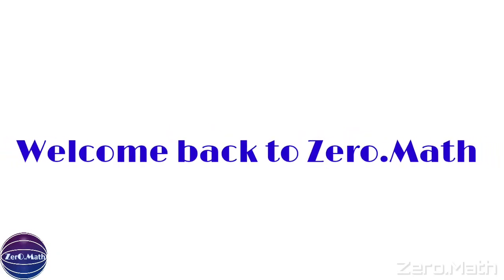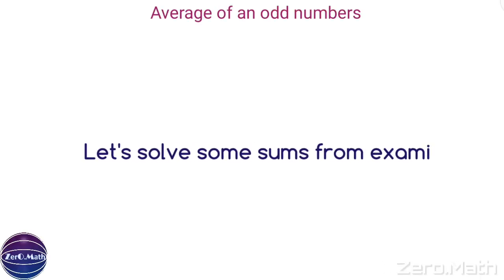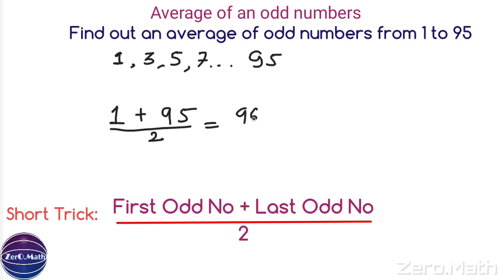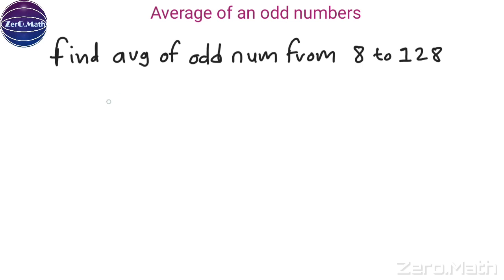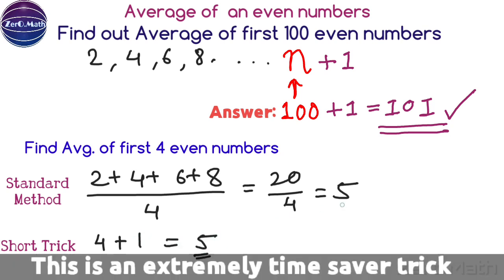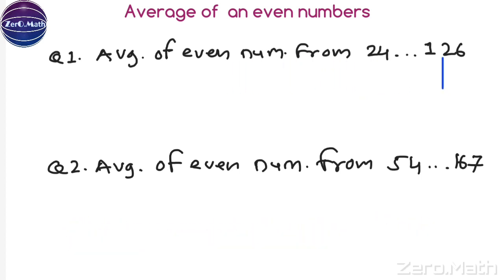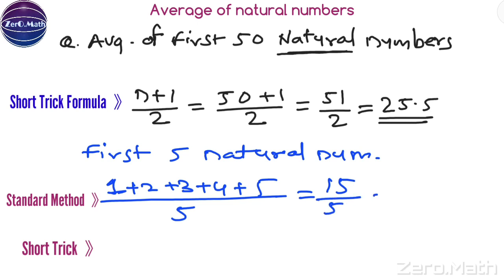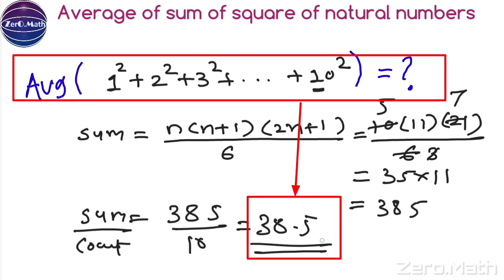average problems tricks and shortcuts | competitive exams | zero math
hello students, In this video we are going to discuss about how to find average in maths and basic concept of average to learn it easily. We will start with basics of average and then will move towards the shortvideo Short trick of average.

We are covering 3 short tricks of average as well as concept of average to explain you how average is easy to learn. This is the first part of average, we will upload the second part very soon. Watch this videos till end and we will show you the ways to learn average.

In mathematics, the average (also known as the arithmetic mean) of a set of numbers is the sum of all the numbers in the set divided by the total count of numbers in that set. It is a measure of central tendency that represents the "typical" value of the data.
To calculate the average of a set of numbers in a short way, follow these steps:

Add up all the numbers in the set to find their sum.
Count the total number of values in the set.
Divide the sum by the count of values to find the average.
The formula for calculating the average (mean) is:

Average = Sum of all numbers / Total count of numbers

For example, let's find the average of the numbers 10, 15, 20, 25, and 30:

Step 1: Sum of all numbers = 10 + 15 + 20 + 25 + 30 = 100
Step 2: Total count of numbers = 5 (since there are 5 numbers in the set)
Step 3: Average = Sum of all numbers / Total count of numbers = 100 / 5 = 20

So, the average of the numbers 10, 15, 20, 25, and 30 is 20.

Average Short Tricks in English
how to find average of two numbers
average problems tricks and shortcuts
average class 5
average in maths for competitive exams
average by dear sir
average of natural numbers formula
how to find average
problems on average tricks
average unacademy
Average Questions/Problems
how to multiply any number fast
fast math trick
how to divide
basic division
How to solve math problem
How to calculate
how to find square root of any number
Average Short Tricks in hindi